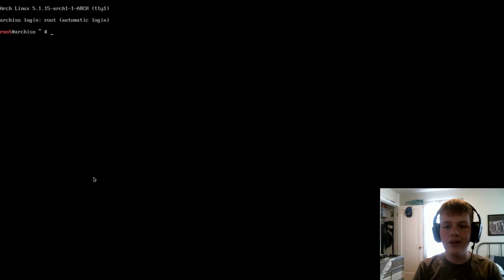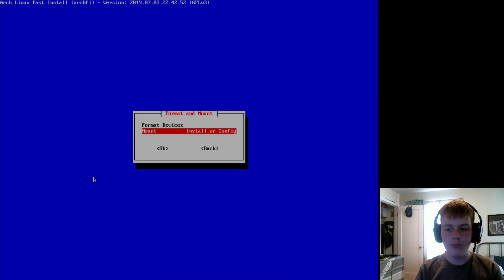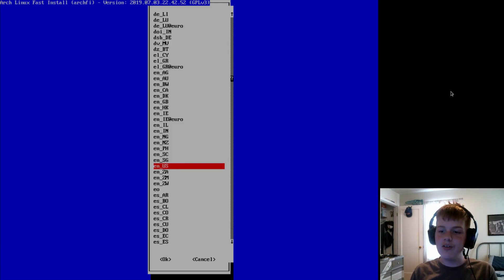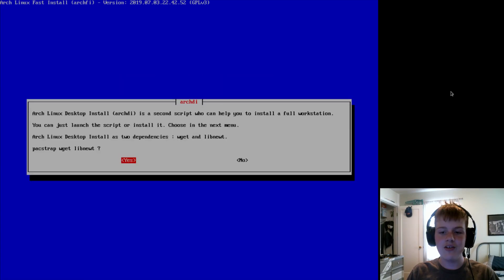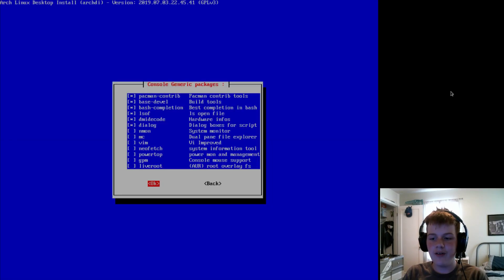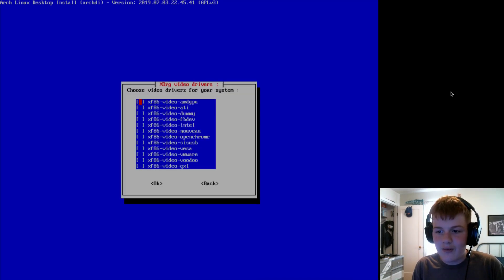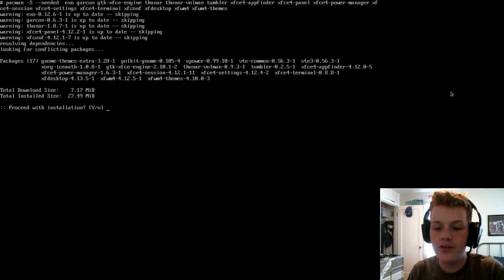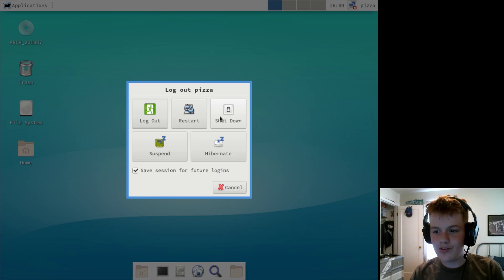Alternative Ways to Install Arch: ArchFI and ArchDI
So, you want to install Arch, but you don't actually want to install Arch... Never to fear Alternatives Ways to Install Arch is here... In this episode we will cover ArchFI and ArchDI.

Command to download ArchFI:
wget archfi.sf.net/archfi